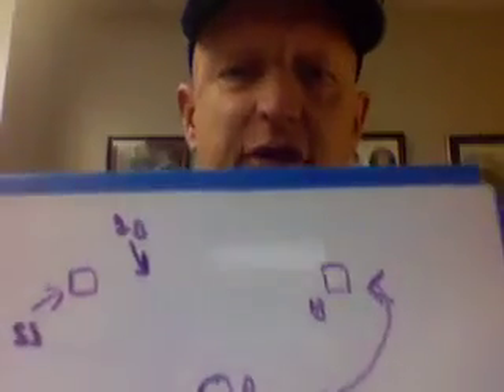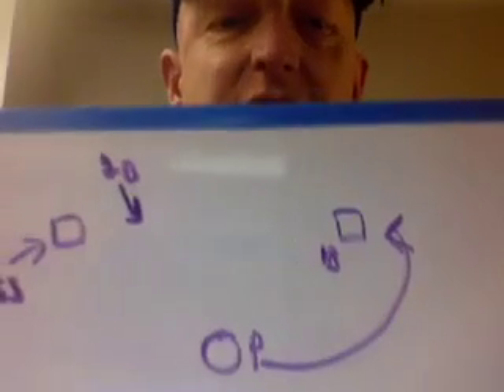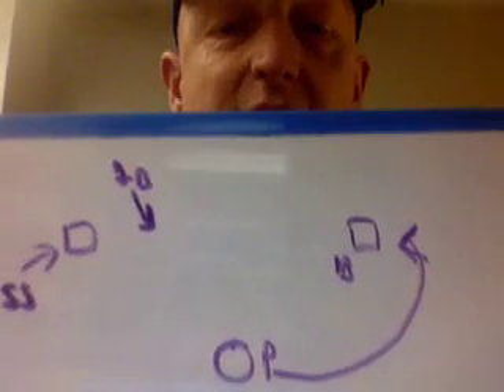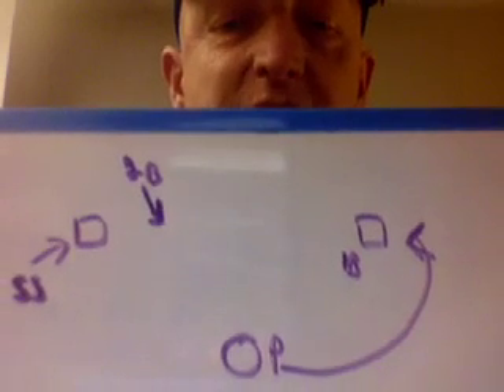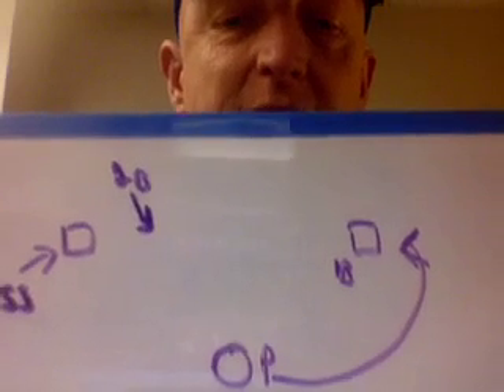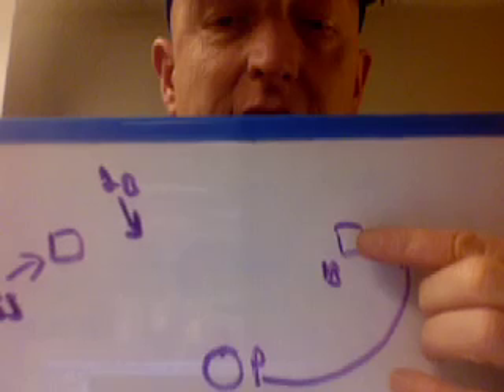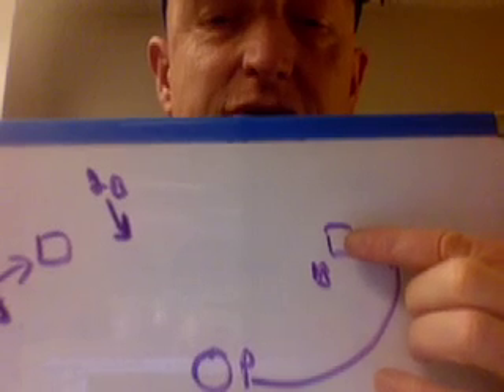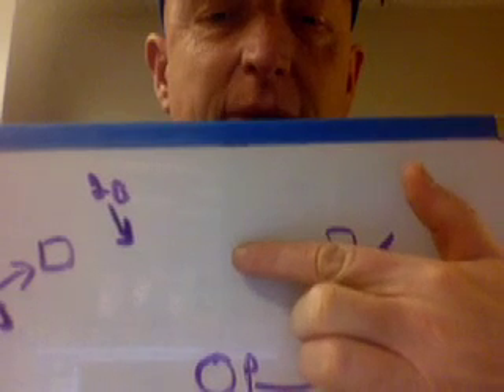BFTGU.com-Fundamental Baseball - Rundowns